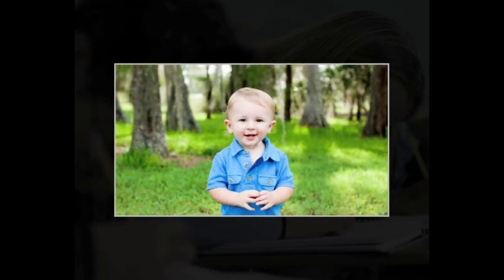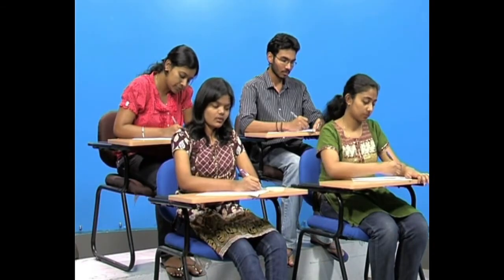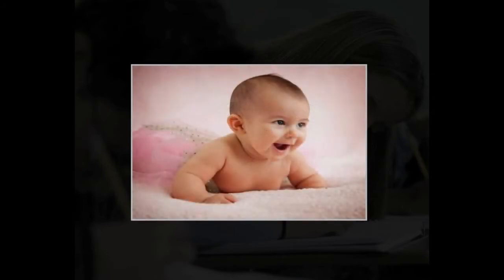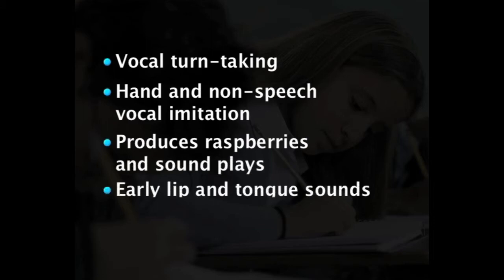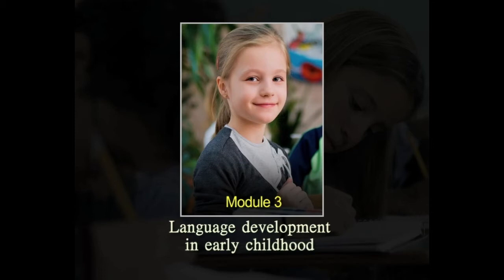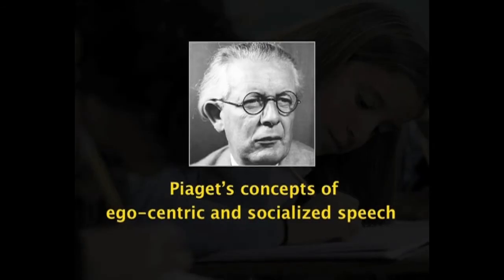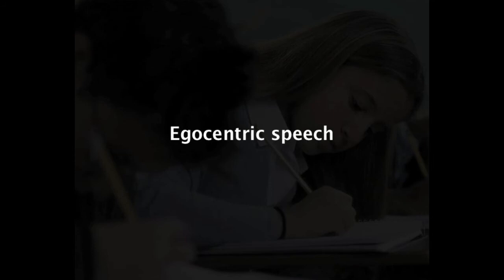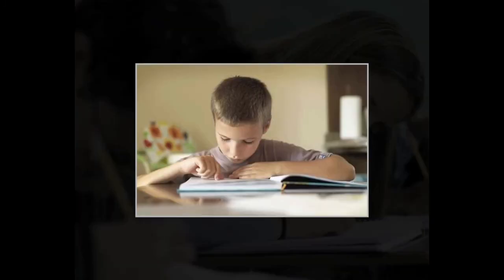W2 L2 Human Development – Language Development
Human Development and Family Studies

The objective of the Human Development and Family Studies major is to provide students with an integrated knowledge and interdisciplinary understanding of family relationships and individual development over the life course. The curriculum in the major is organized into two conceptual domains: human development and family studies. This includes Mastery of the principles of human development, and an understanding of the key developmental task of each stage of life, depth of understanding in one or more of the developmental stages, with particular emphasis on the family as a context for human development.

Students choose from several focus courses that expand their knowledge of particular life stage, family process, or family institution interface within each block of human development courses and family studies courses. Students will master an understanding in topics and skills such as experiential education, research experience, developmental knowledge across the life span and the practical experience.